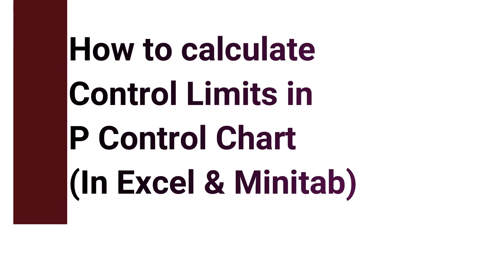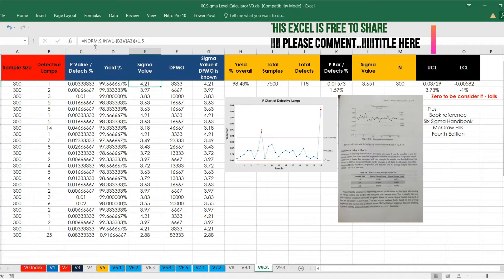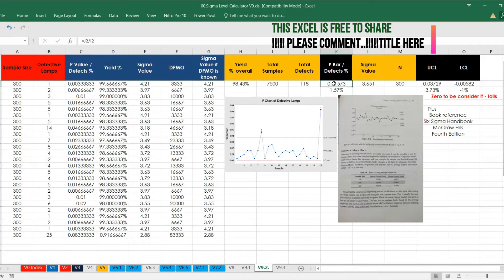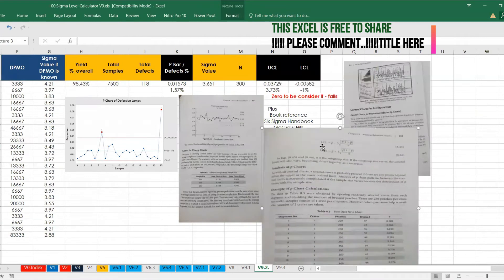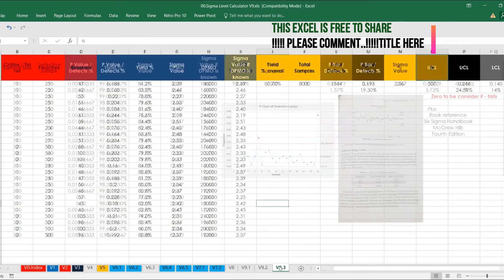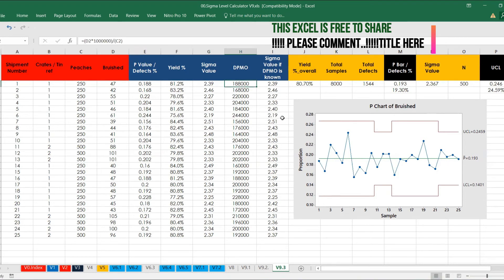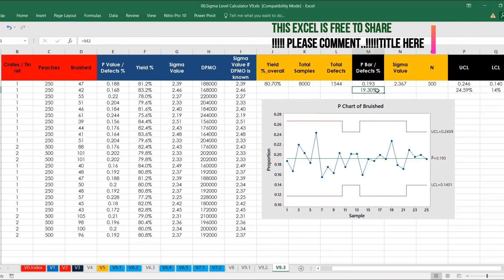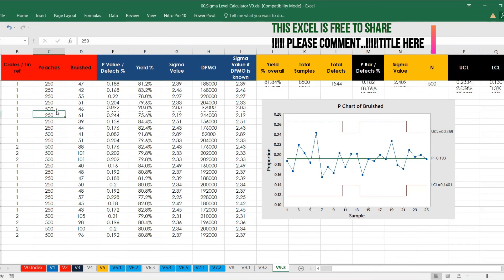How to calculate Control Limits (LCL & UCL) of P chart |excel & Minitab|SPC Statistic Proces Control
Statistics in Excel # 8, from Six Sigma Handbook, 4th edition, McGrawHills